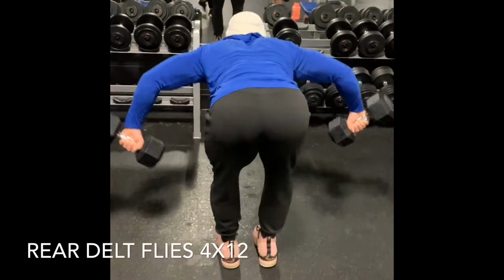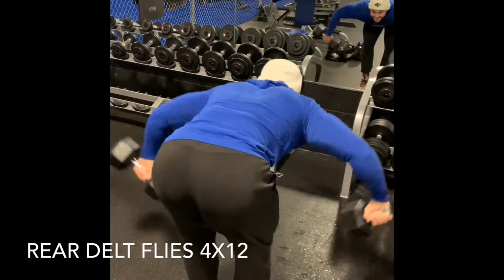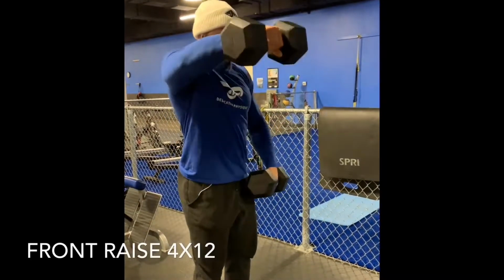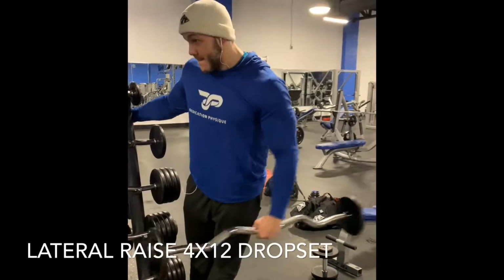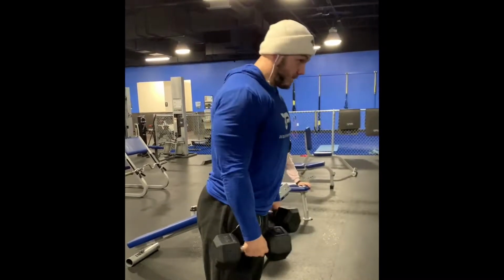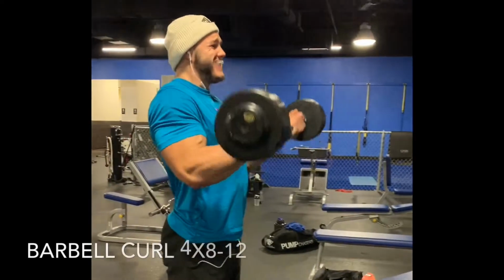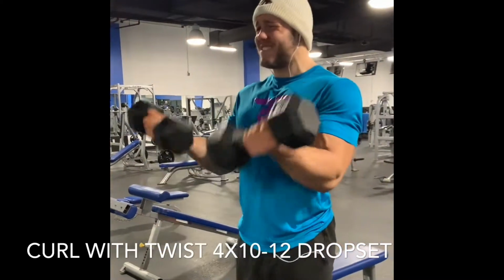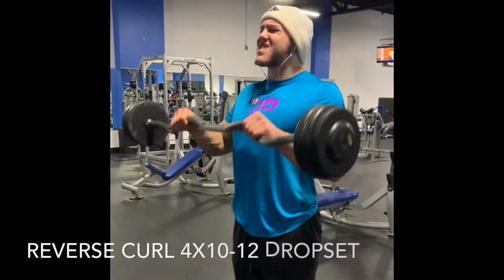Delts and biceps routine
Shoulders:
rear delt row 4x12 dropset
rear delt flies 4x12
dumbbell press 2x10-12 2x4-8
front raises 4x12 (each arm)
side raises with curl bar 4x12 (each side) dropset
machine press 4x10-12 dropset

Biceps:
barbell curl 4x8-12
curl with twist 4x10-12 dropset
incline hammer curl 4x12
reverse curl 4x10-12 dropset